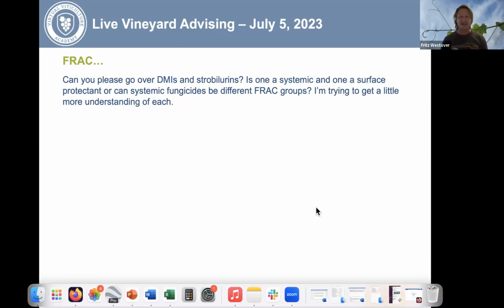Grower Q&A Episode 3 - Fungicides for the Grape Grower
Fritz answers a detailed question about fungicides.